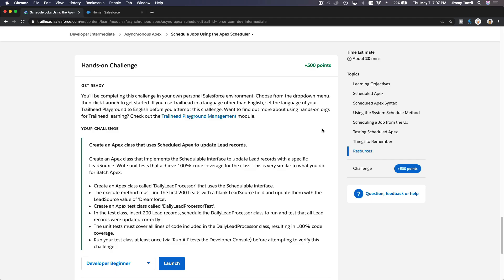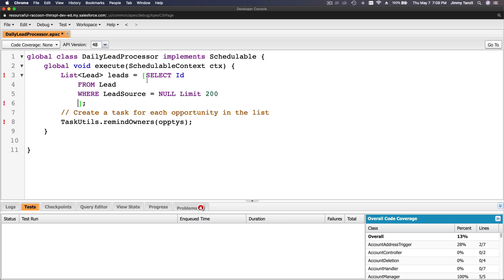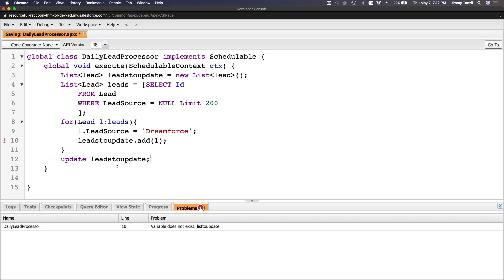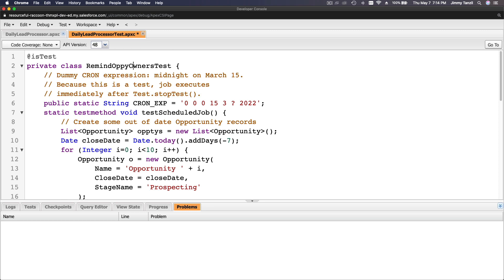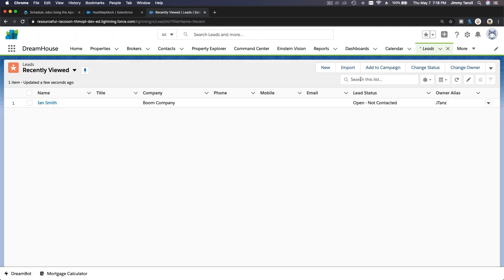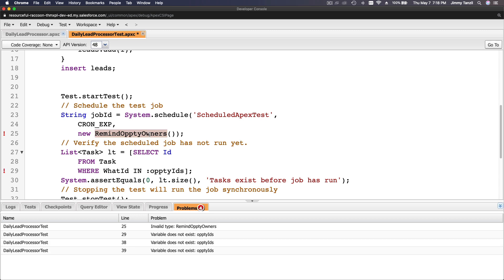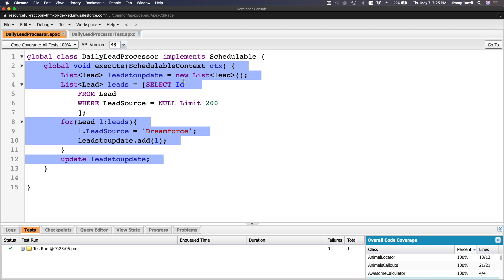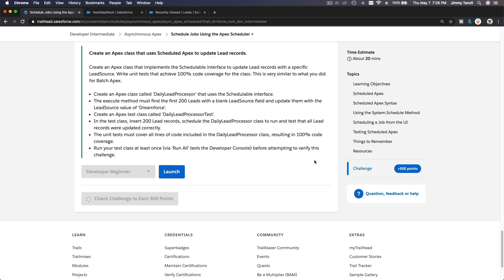Salesforce Trailhead - Scheduled Apex - Challenge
Create an Apex class that uses Scheduled Apex to update Lead records.

Create an Apex class that implements the Schedulable interface to update Lead records with a specific LeadSource. Write unit tests that achieve 100% code coverage for the class. This is very similar to what you did for Batch Apex.

Create an Apex class called 'DailyLeadProcessor' that uses the Schedulable interface.

The execute method must find the first 200 Leads with a blank LeadSource field and update them with the LeadSource value of 'Dreamforce'.

Create an Apex test class called 'DailyLeadProcessorTest'.

In the test class, insert 200 Lead records, schedule the DailyLeadProcessor class to run and test that all Lead records were updated correctly.

The unit tests must cover all lines of code included in the DailyLeadProcessor class, resulting in 100% code coverage.

Run your test class at least once (via 'Run All' tests the Developer Console) before attempting to verify this challenge.